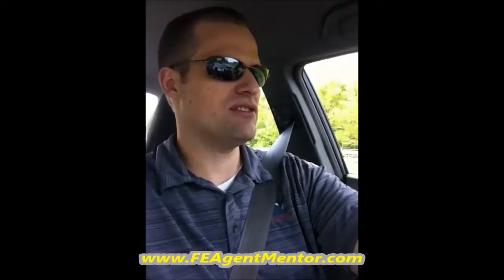Selling Final Expense - What Is Proper Dress Code?